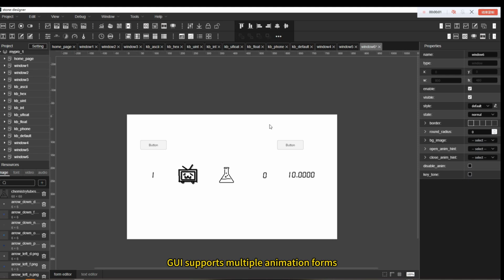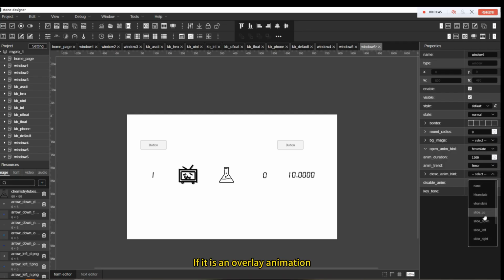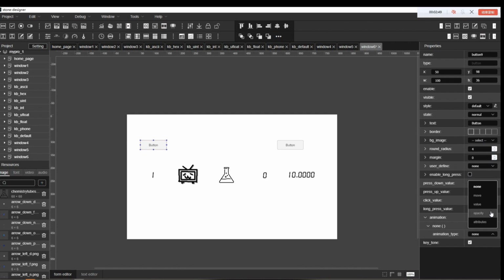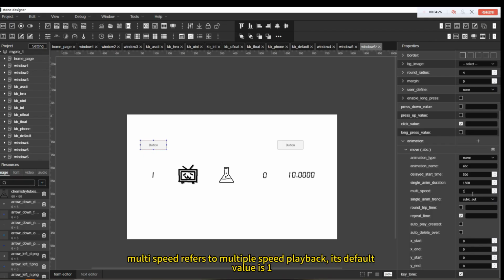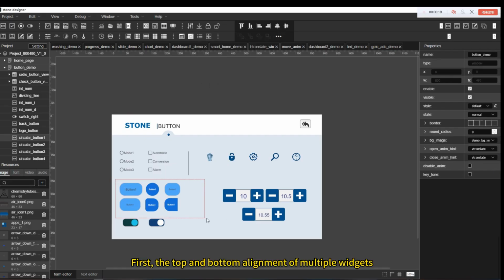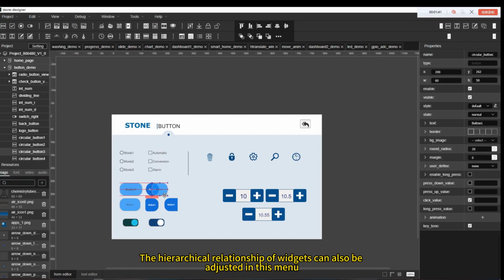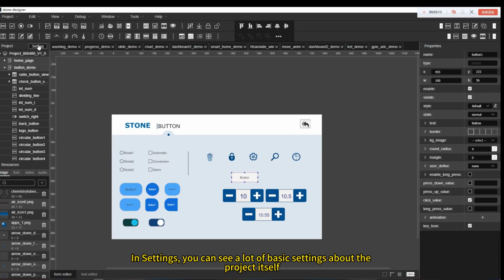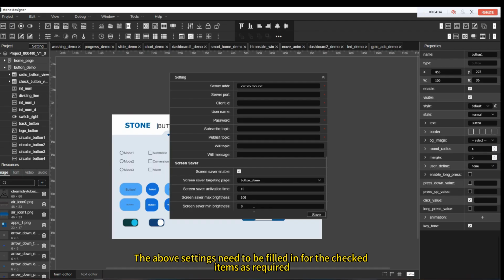(Animation+Alignment)STONE HMI Solutions | Best Solution for Smart TFT LCM